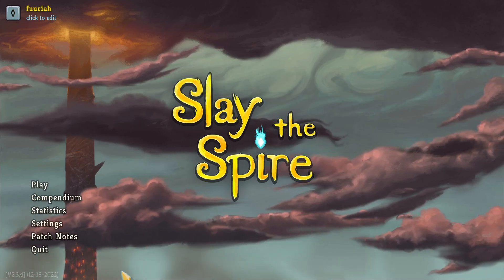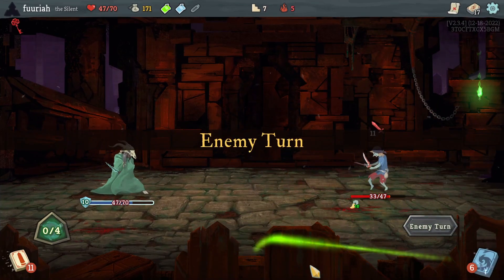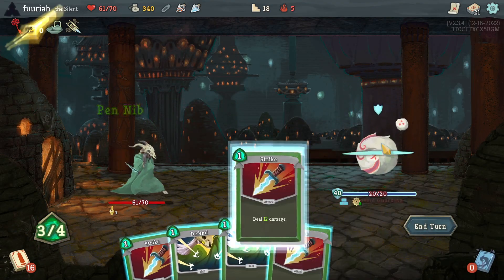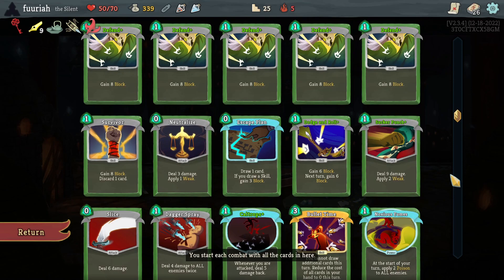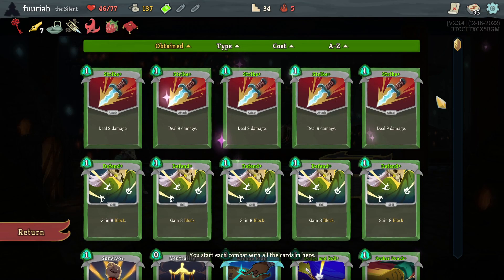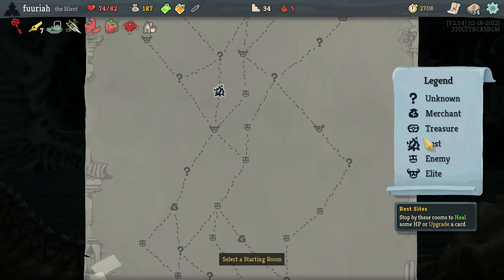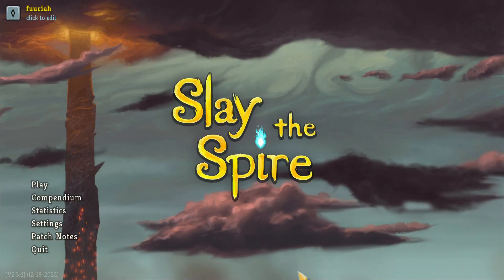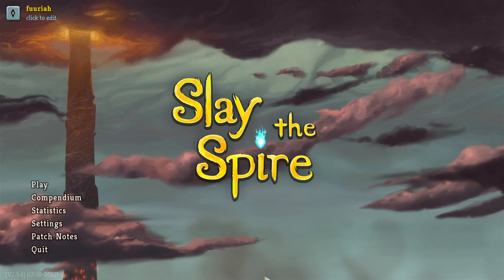Relaxed SLAY THE SPIRE // part 74 // DROWNING in cards! 🤣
The Silent with endless supply of cards. Doesn't matter how many curses my deck holds, I have no fear finding them in the sea of stuff! 😅

It was on the sale, that's my excuse! Starting fresh from the beginning, it's time to start slaying the spire again. Let's breeze through the challenges like a real pro!

Slay the Spire is a game in which you climb The Spire, ascending its floors through three acts (four acts if you collect the keys), encountering many enemies, bosses, and events along the way. The paths through each act all lead to a final floor where a challenging boss encounter awaits. The content of each floor and the available paths through each act are procedurally-generated, so each run will be a different experience.